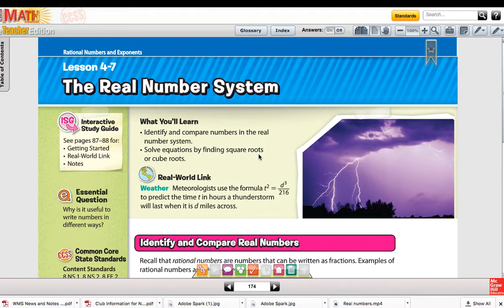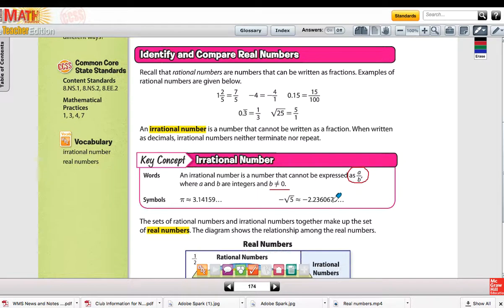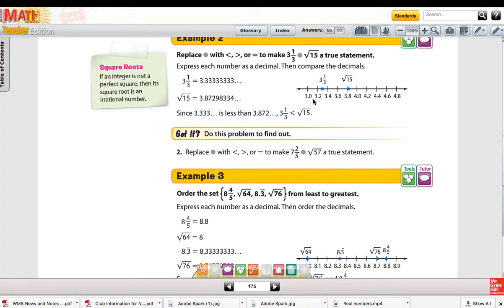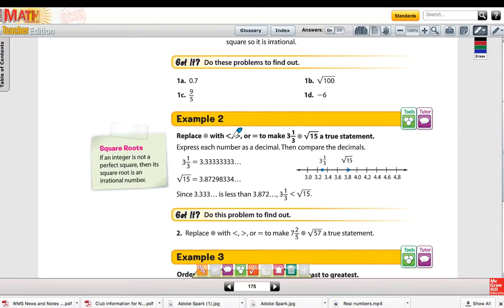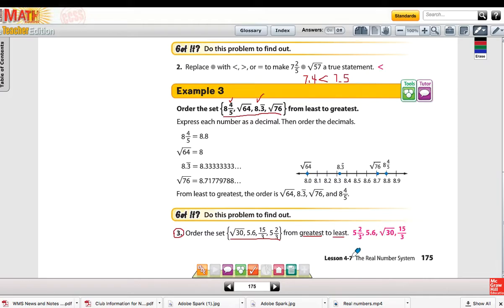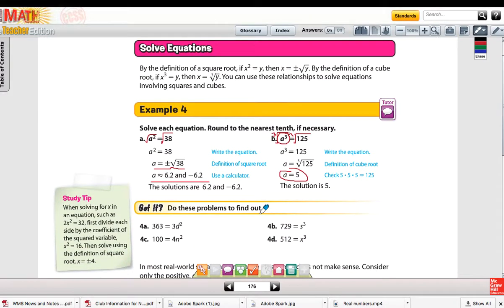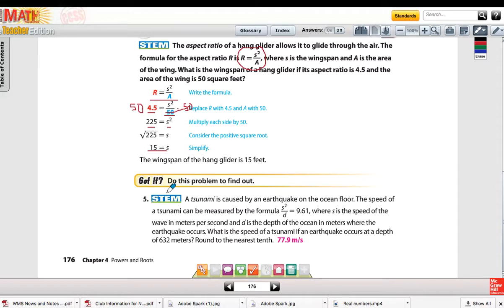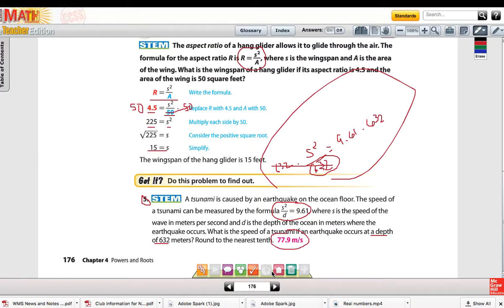Lesson 4-7: The Real Number System